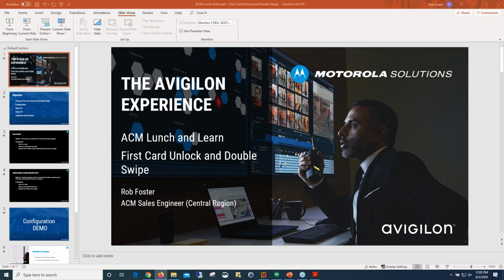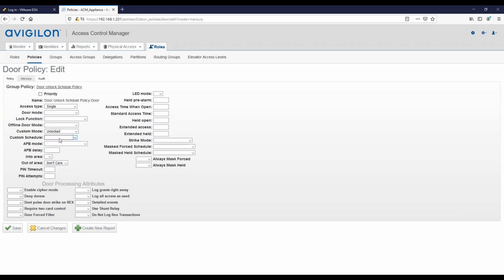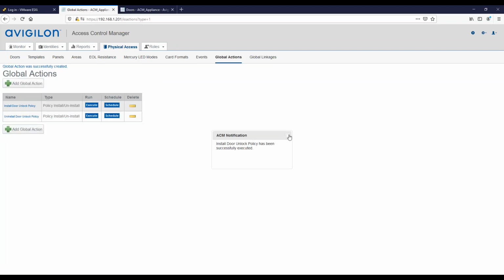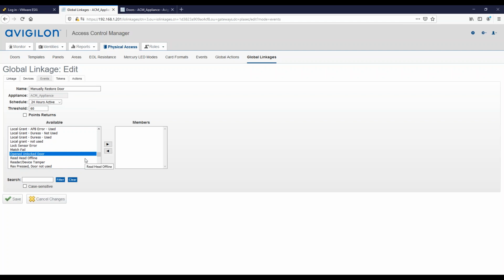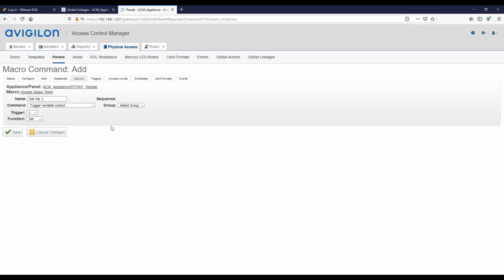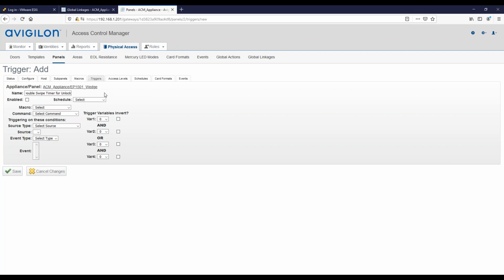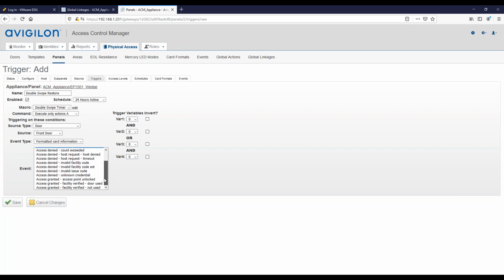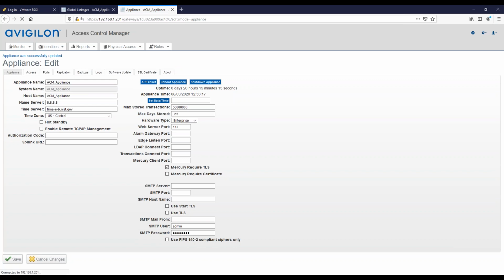ACM Lunch & Learn First Card Unlock and Double Swipe